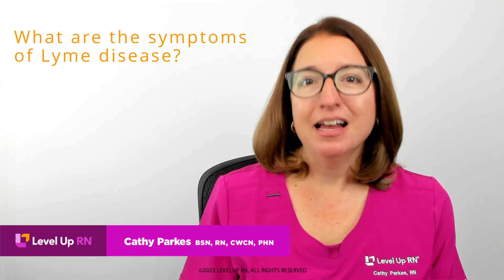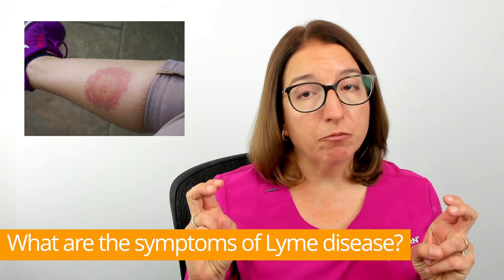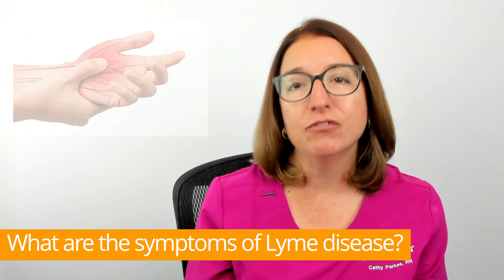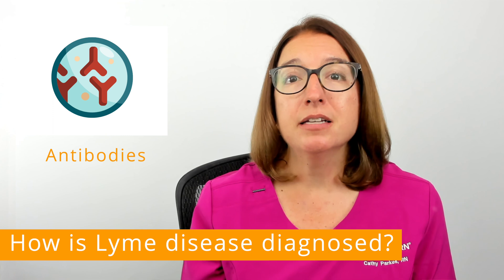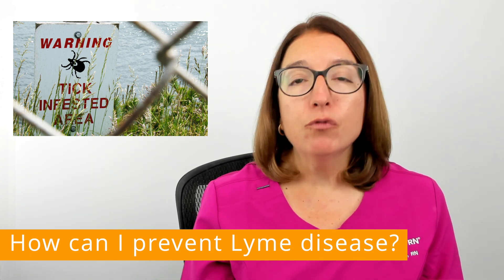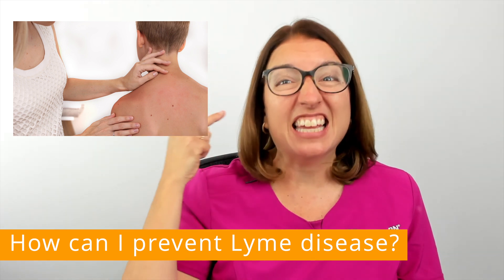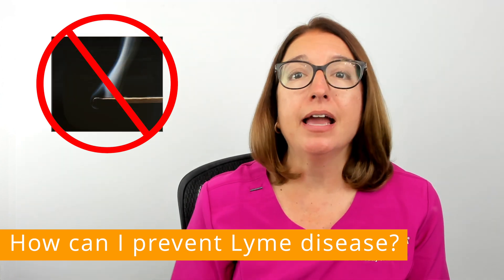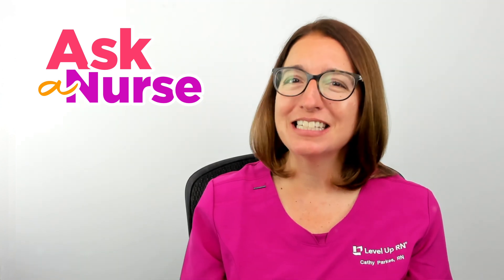LYME DISEASE: Do I have it? Symptoms & Treatment - Ask A Nurse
In this episode of Ask A Nurse - Lyme disease. She explains what causes Lyme disease, signs and symptoms of Lyme disease, and diagnosis and treatment of Lyme Disease, and prevention of Lyme Disease.

00:00 What to expect  - Lyme Disease
00:16 What is Lyme disease
00:37 What are the symptoms of Lyme disease?
1:40 How is Lyme disease diagnosed?
2:28 How is Lyme disease treated?